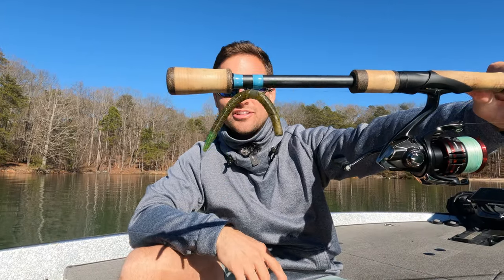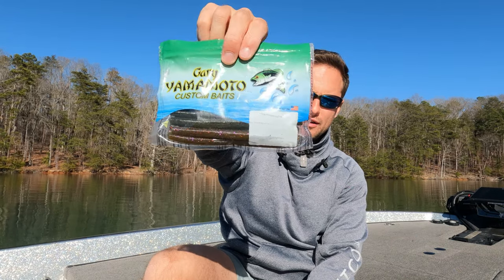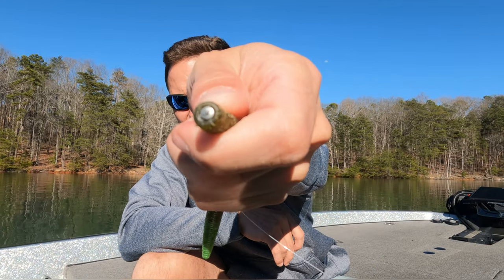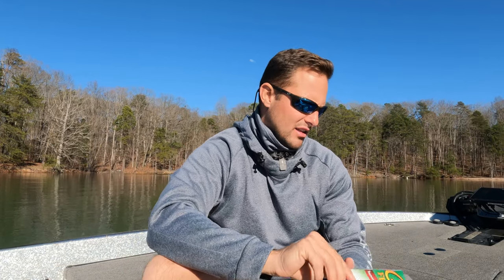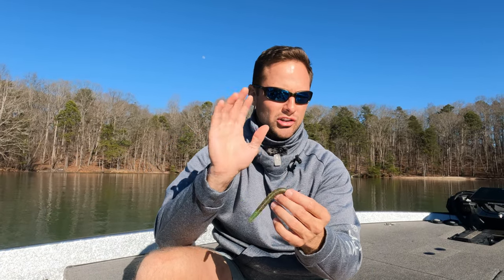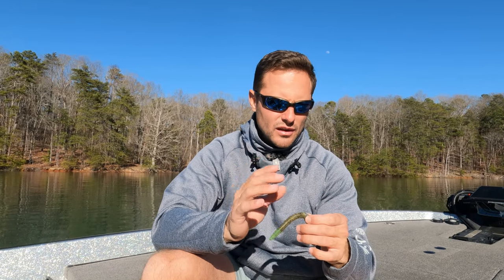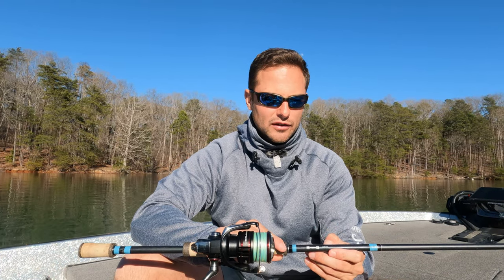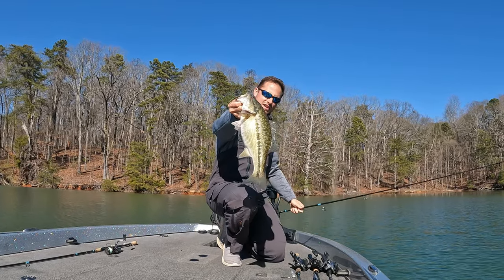This lure IS Replacing the Shakey Head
The Neko rig is replacing the shakey head as a finesse worm presentation. it has a unique action compared to a shakey head. in this video i show you everything you need to know about the neko rig including a couple secrets that will help you catch more fish on the Neko!

Chapter:
0:00 - Neko rig
0:34 - What is a Neko?
2:32 - Neko Weights
4:13 - O-Rings vs. Bands
5:29 - Hooks
6:26 - Secret Neko Tip!
7:45 - Neko Action
10:23 - Rod & Reel Setup
11:33 - How to Work a Neko
13:25 - Neko Proof! - Fish Catch